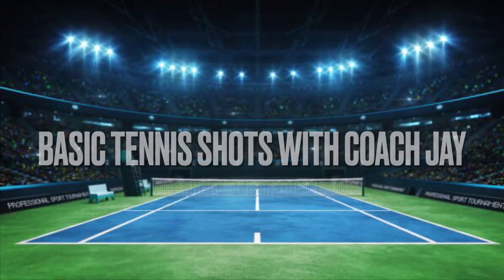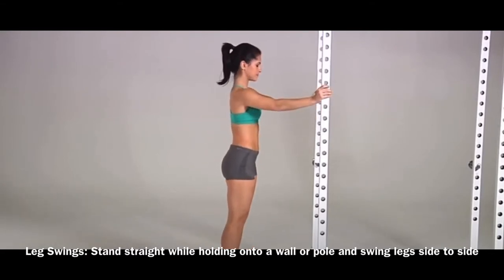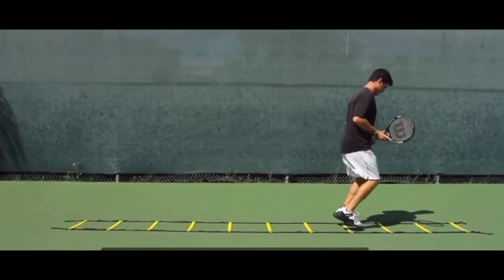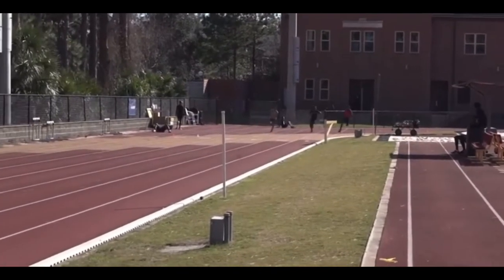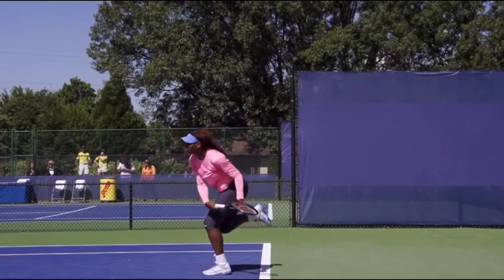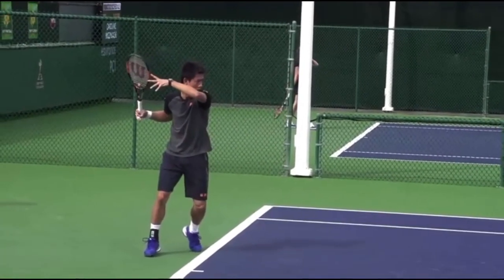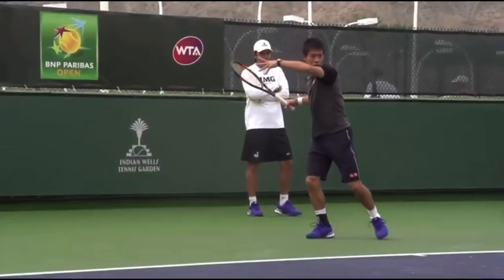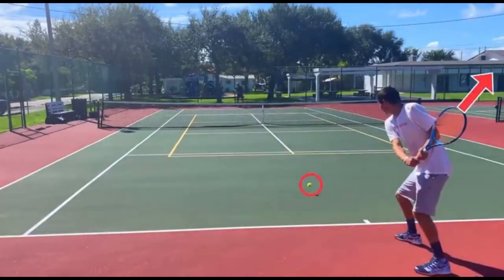Coaching clinic: Tennis